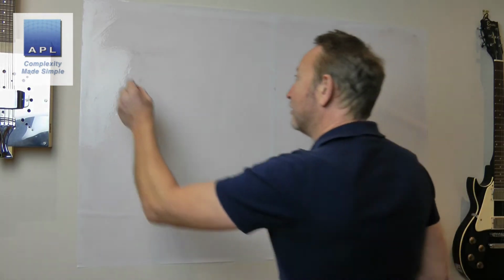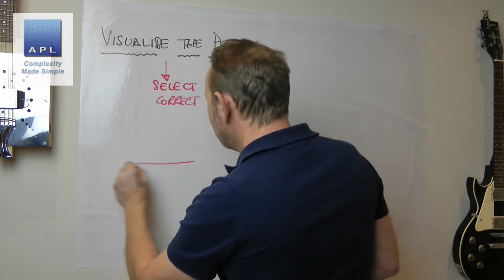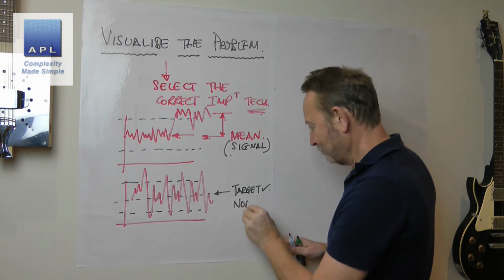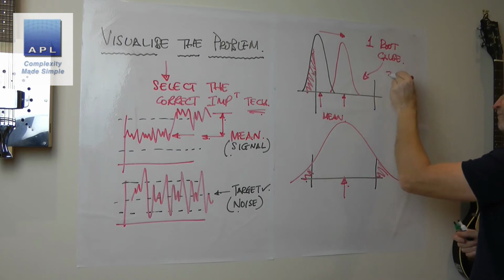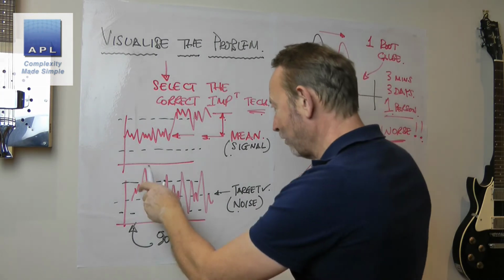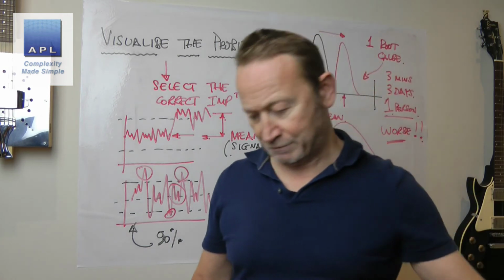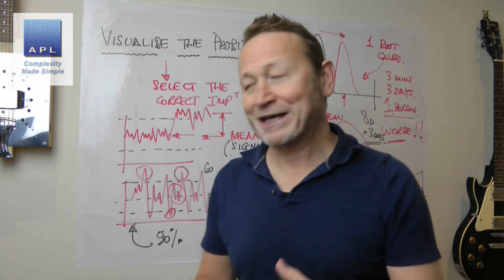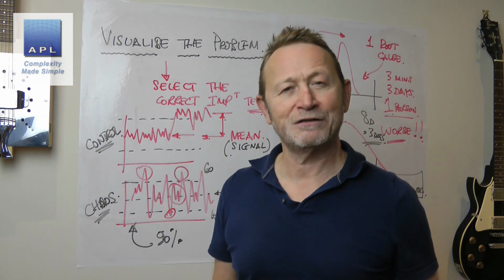Visualise Problems - Draw a Graph!!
Unless you know what kind of process problem you have your continuous improvement activity will be useless. Draw a graph first, last, always!!
Six Sigma